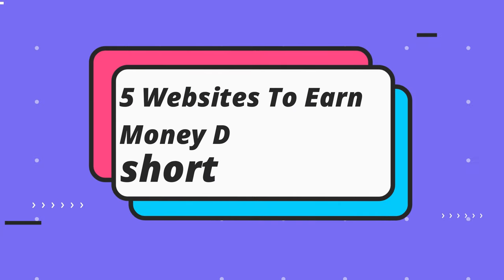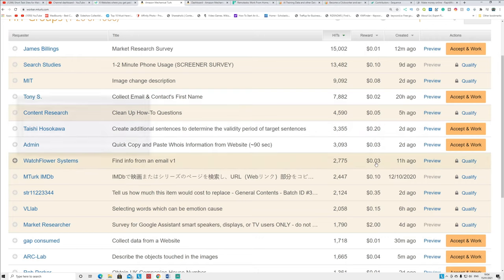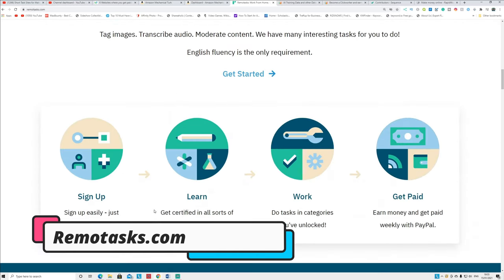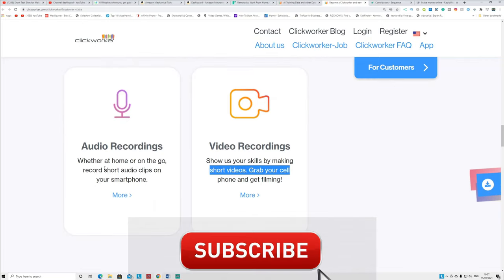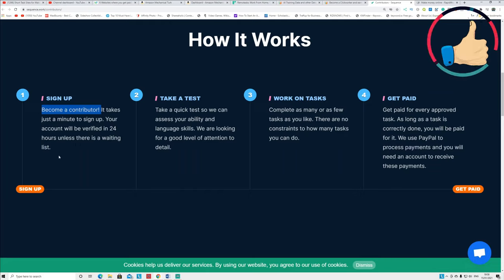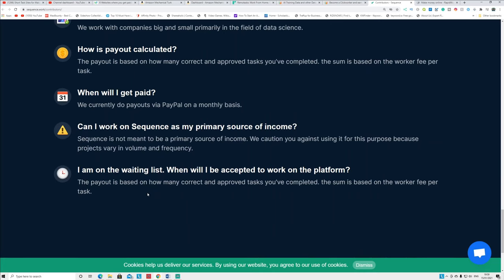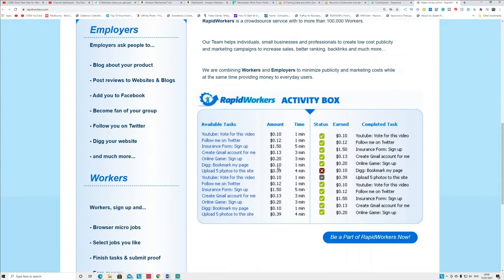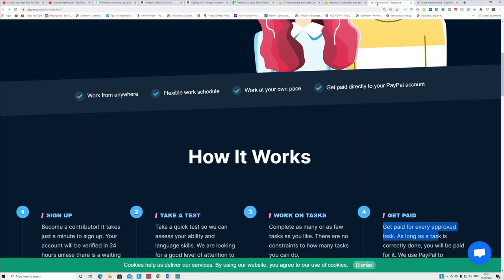[$250 / Day] 5 Websites To Earn Money Doing Short Task | Short Task Sites For Making Money From Home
[$250 / Day] 5 Websites To Earn Money Doing Short Task | Short Task Sites For Making Money From Home. Earn Free Paypal Money From Home Doing Simple Easy Microtask Online.
The sites Free To Join, You need a computer, Paypal Account And Stable Internet Connection.

00: 00 - Intro
0:30 - website 1
2:19 - website 2
3:03 - website 3
4:21 - website 4
6:25 - website 5